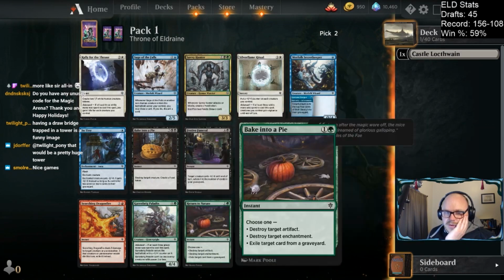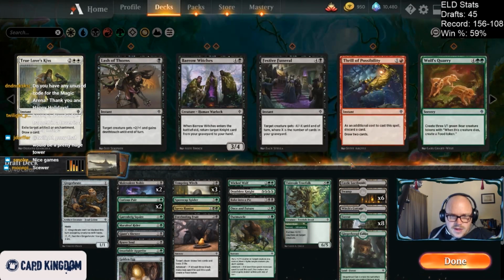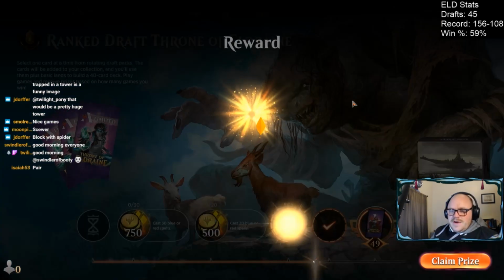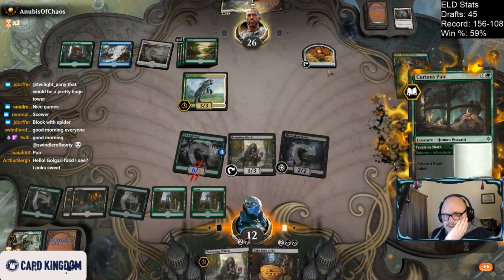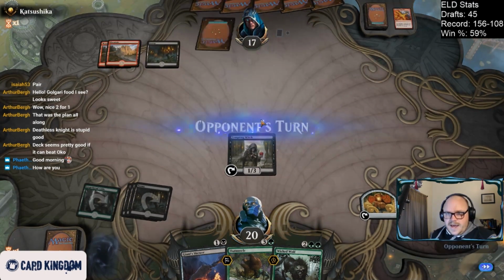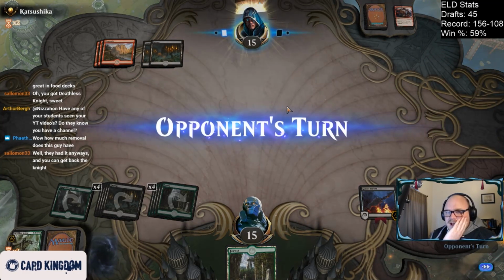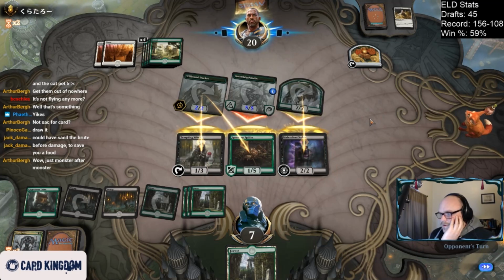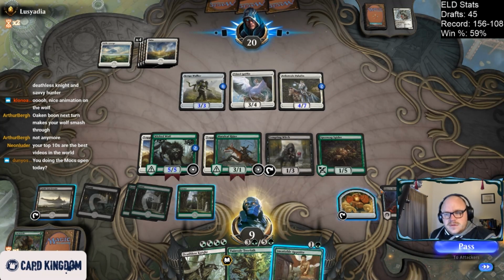Throne of Eldraine Draft #22 | MTG Arena Ranked Draft